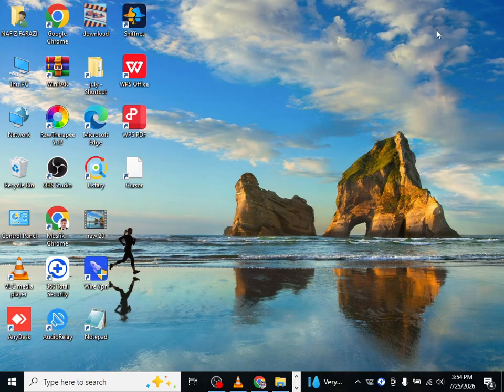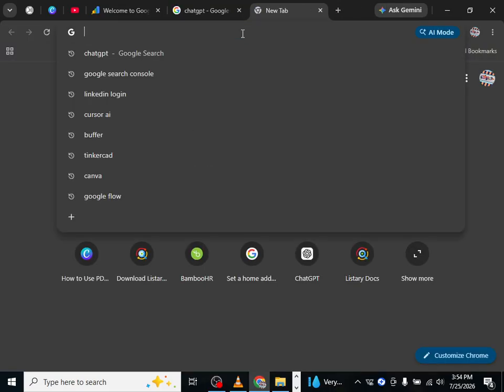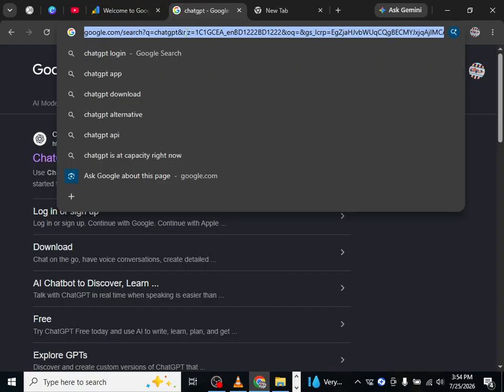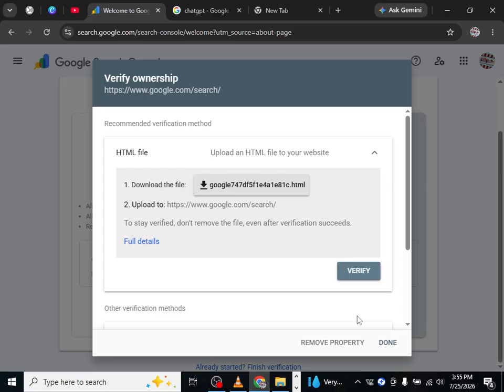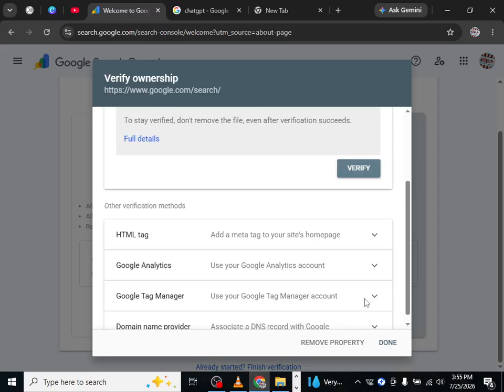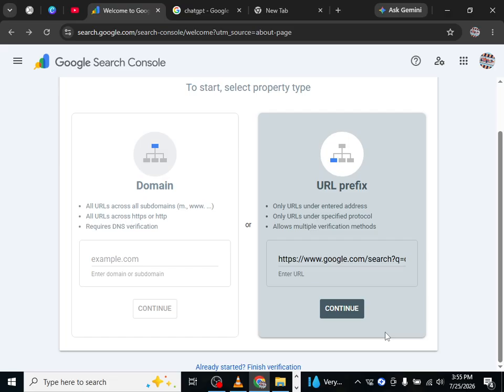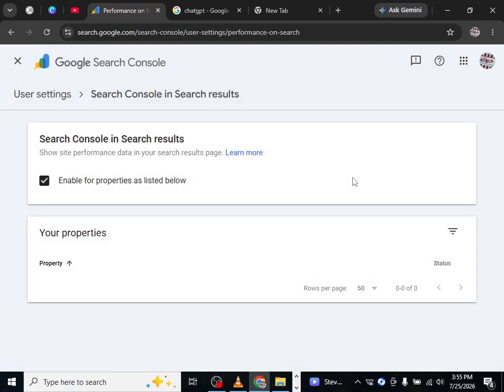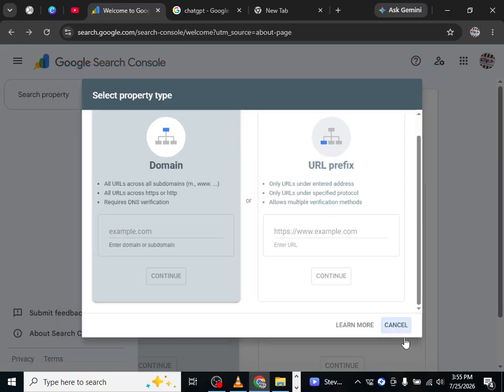How to Index a Website with Google Search Console Full Guide 2026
Learn how to index your website with Google Search Console in 2026. This beginner-friendly tutorial covers website indexing, sitemap submission, URL inspection, and best practices for getting your pages into Google Search faster.